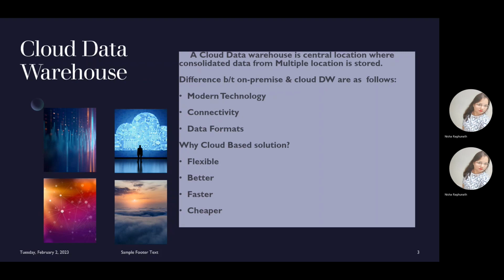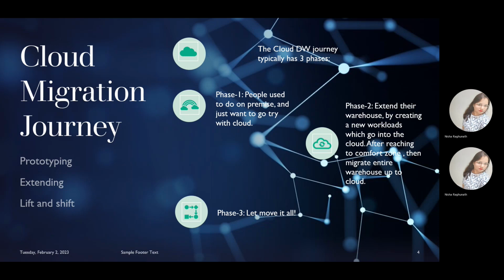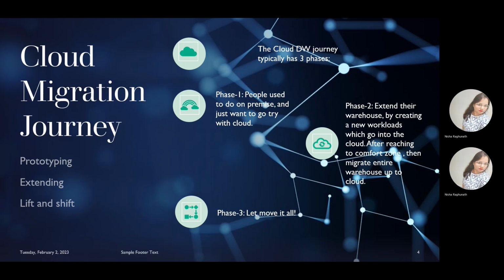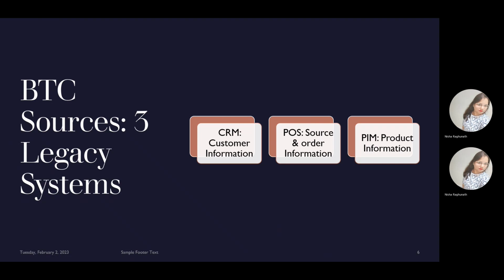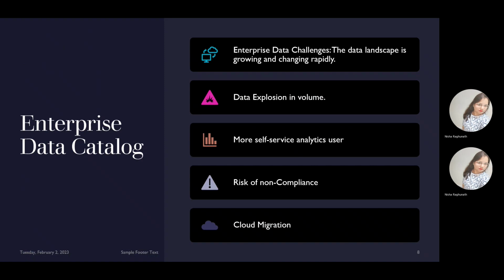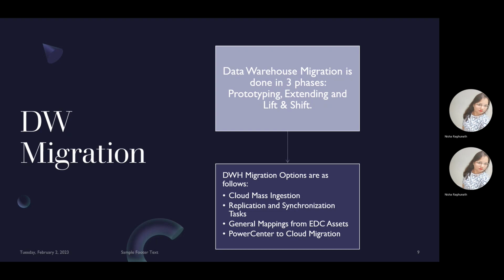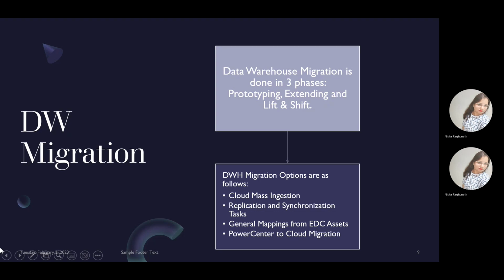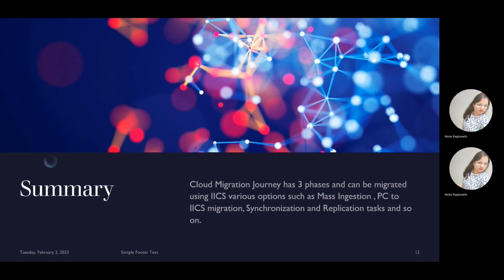Cloud data migration Beginner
Cloud DWH, IICS- Data Migration, EDC, Mass Ingestion, PC-IICS convertor